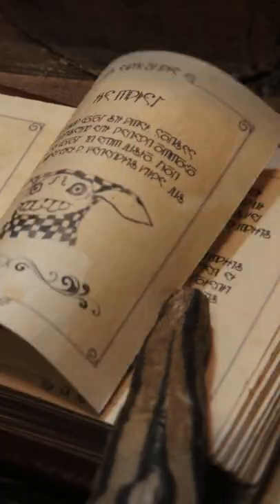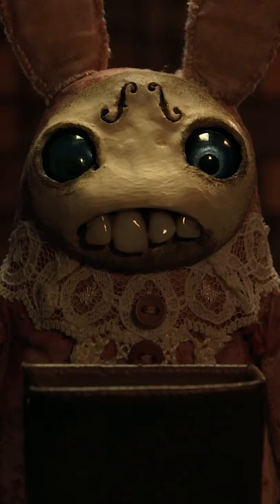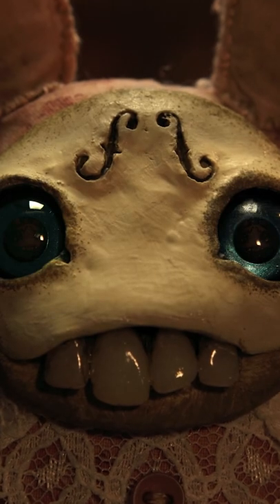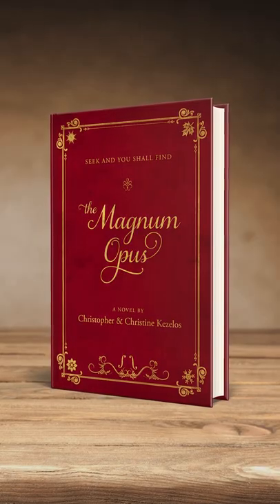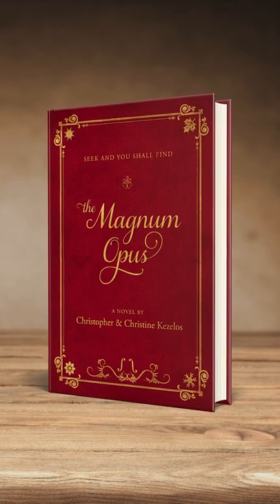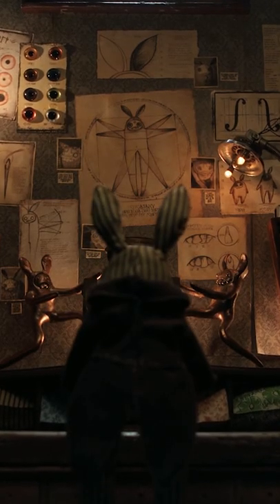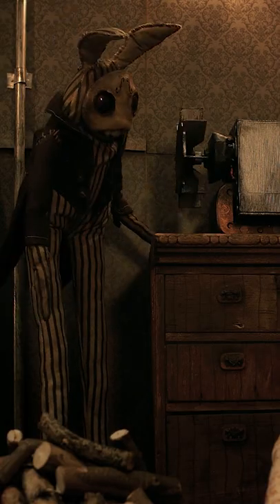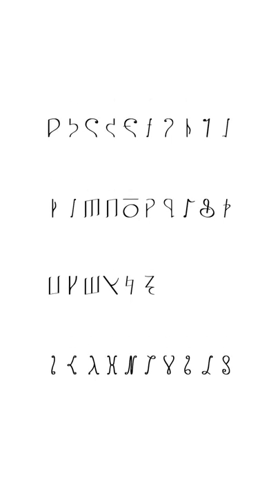The Maker - The secrets of their language revealed!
Discover who made the first Maker, what lies beyond the workshop and the reason for their existence in the multi-award-winning follow-up book